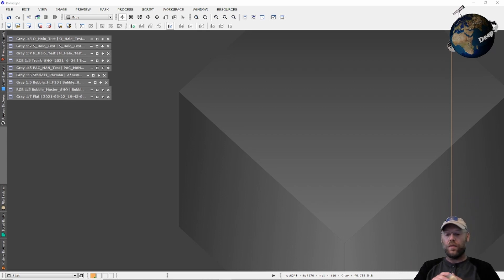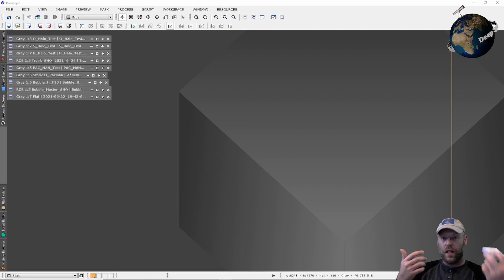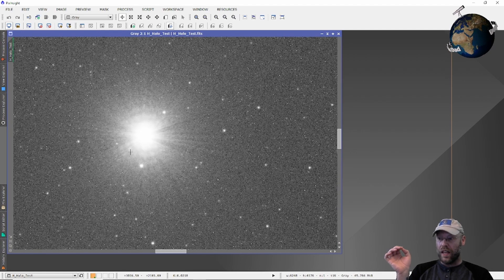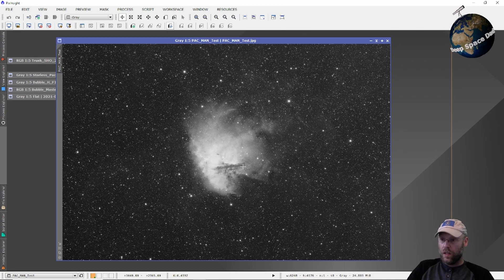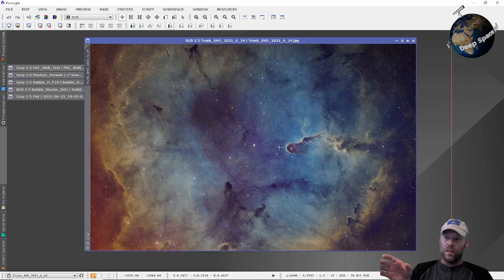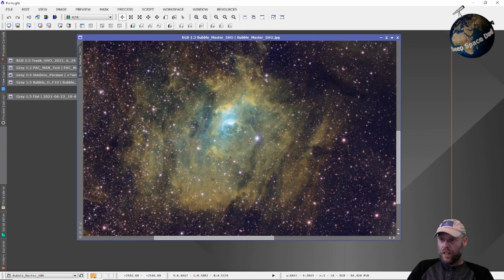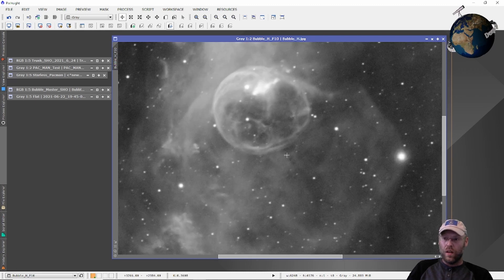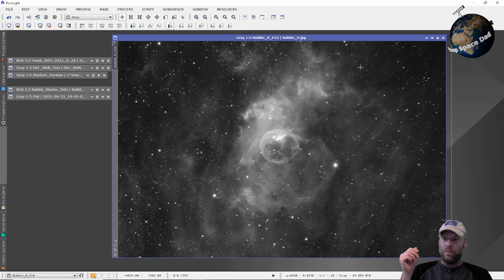Astronomik 6nm MaxFR (for fast optical system) review.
After having them sitting on my shelf for nearly a year I've finally put in enough work with these filters to feel confident in telling you that they are winners.